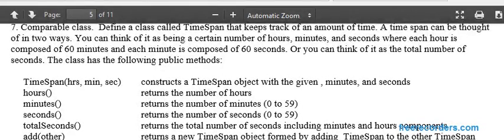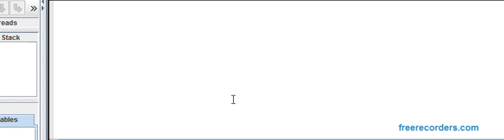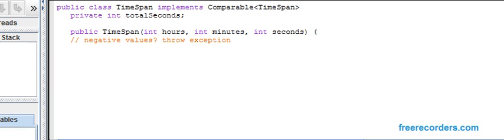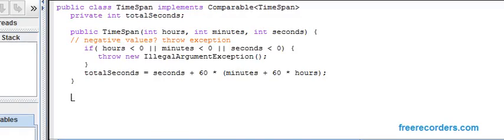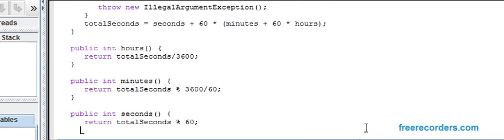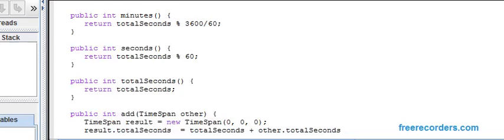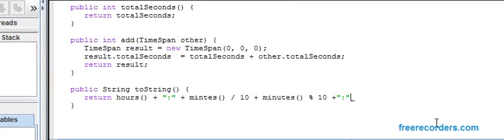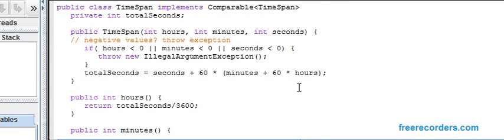TimeSpan Class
In this video we will be creating a TimeSpan class